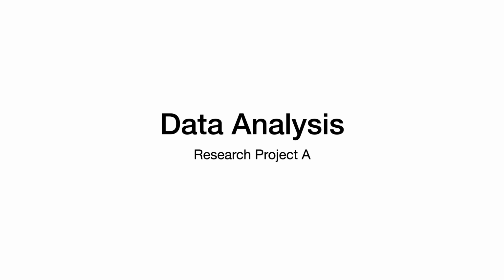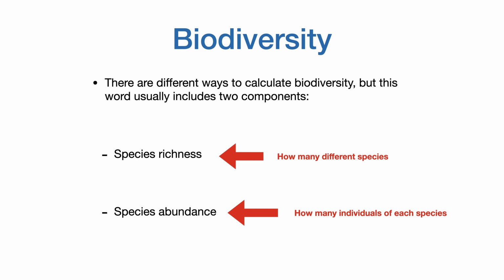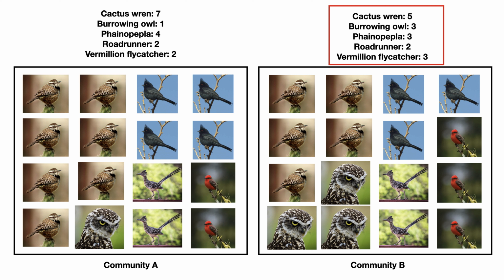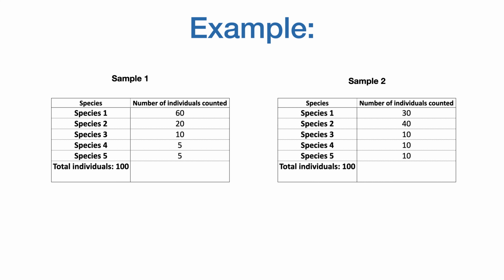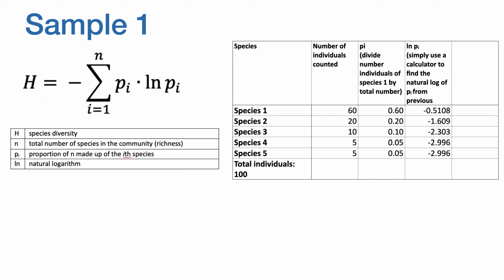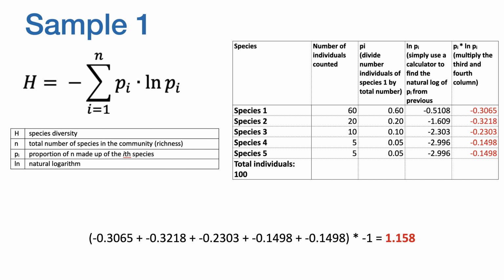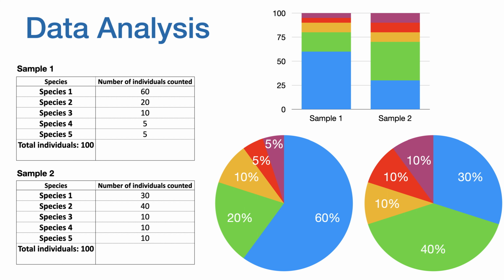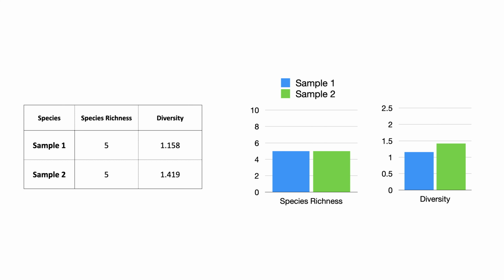Data Analysis Research Project A - Aquatic Biodiversity